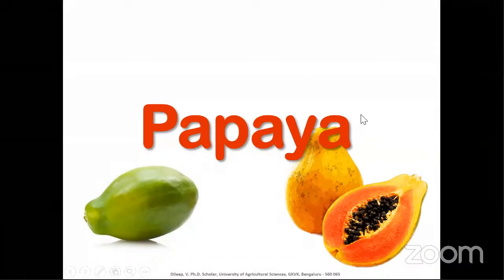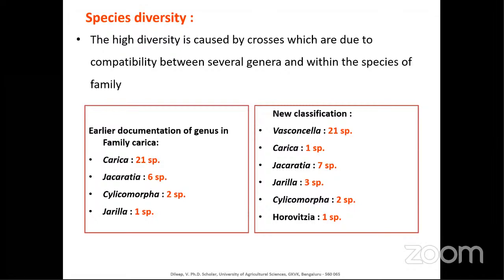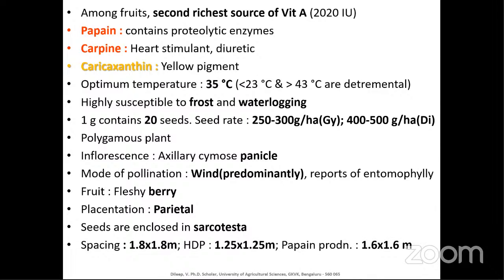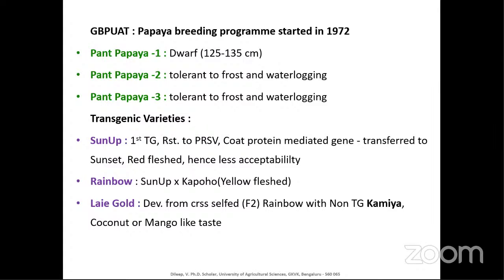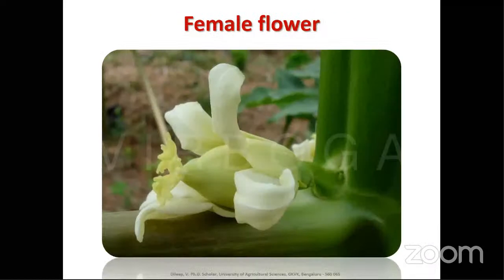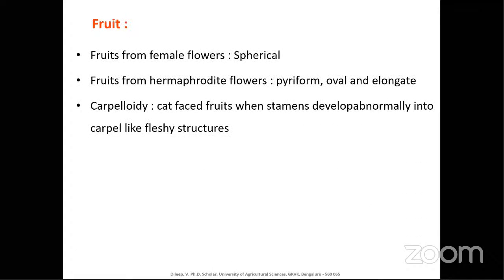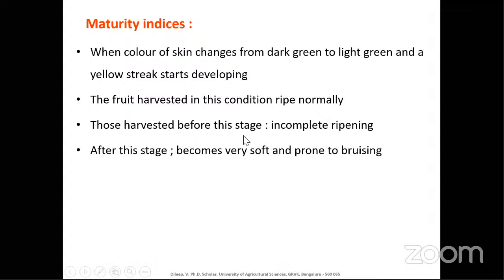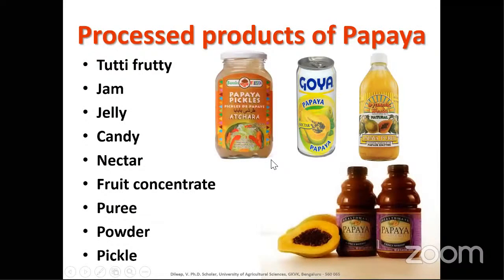Production technology of Papaya